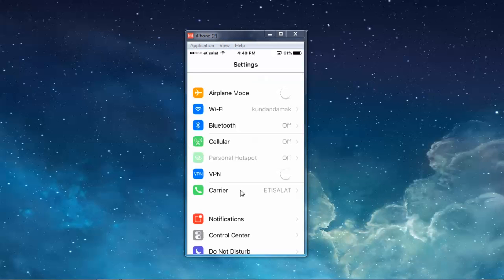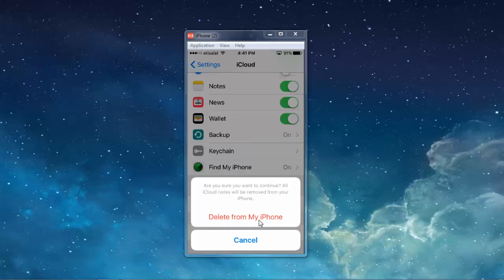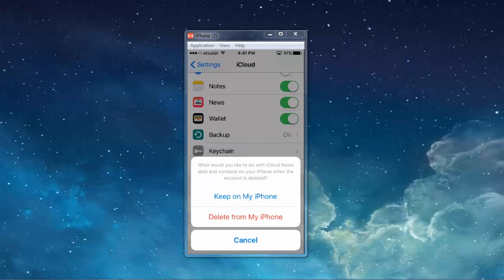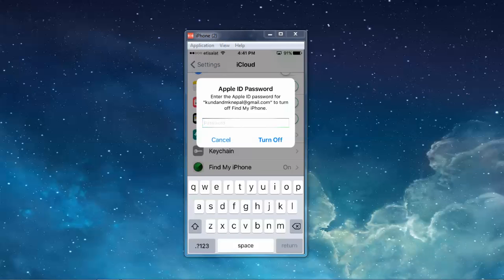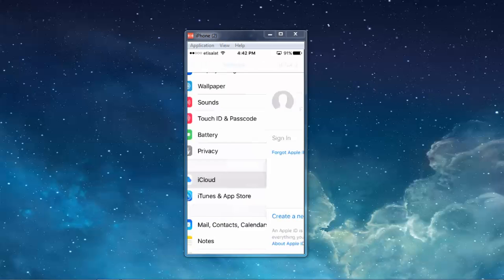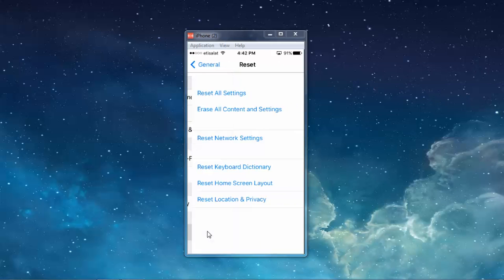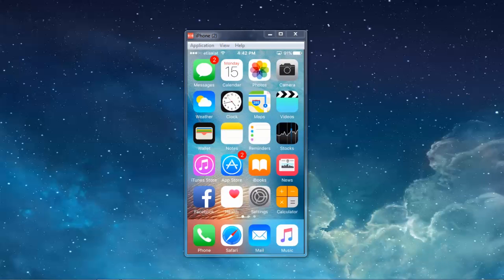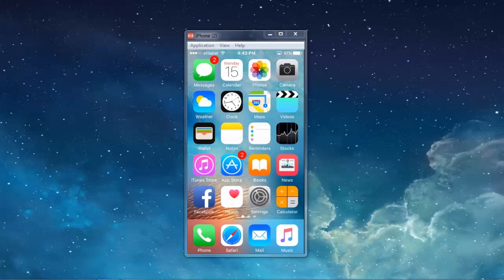How to fix iPhone asking for iCloud password repeatedly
If you repeatedly get message for putting iCloud password then you sign out of your iCloud account at first, reset network settings and restart your iPhone